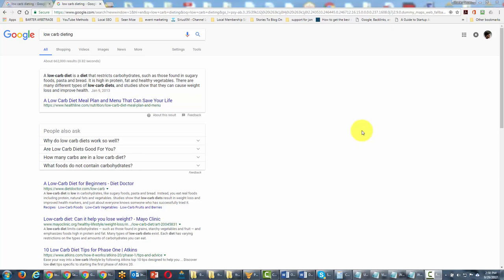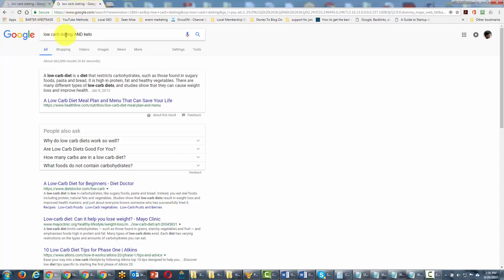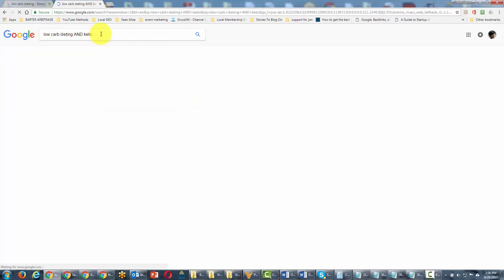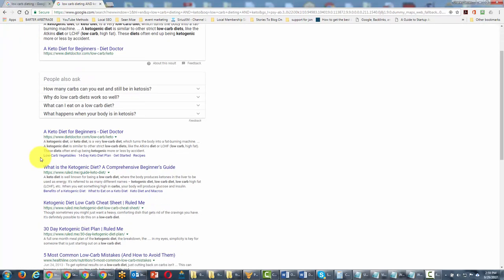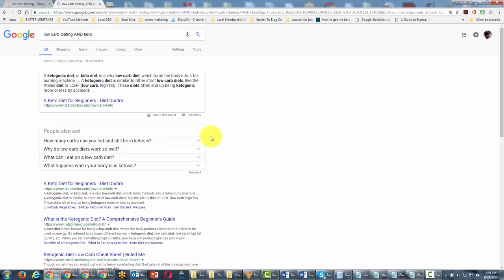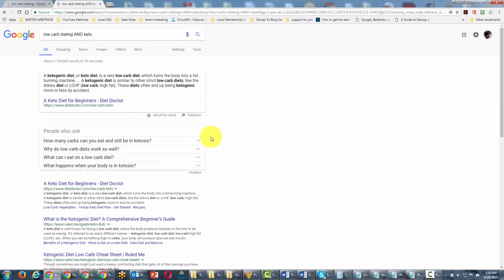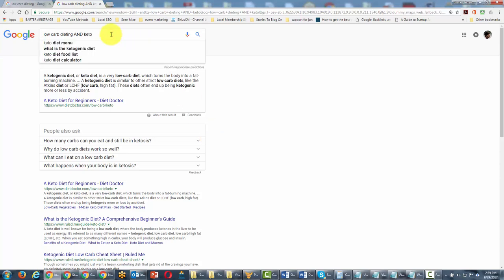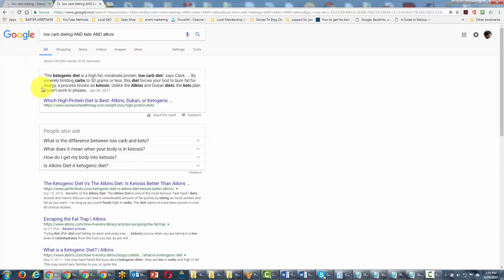And Command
Stay Safe 🥰
Stay Happy🥰

purpose.